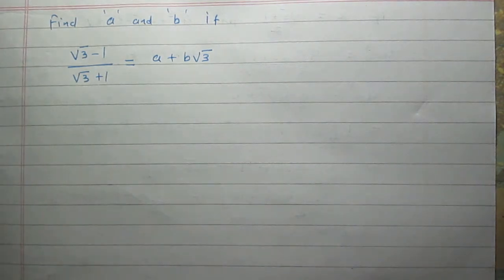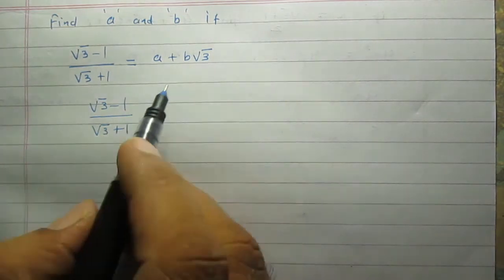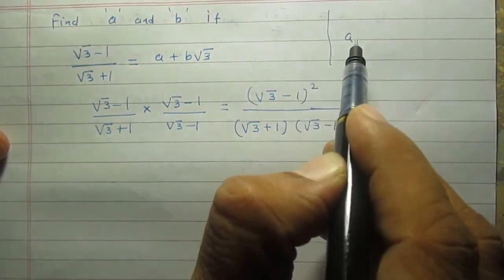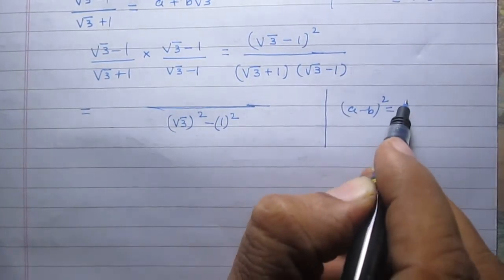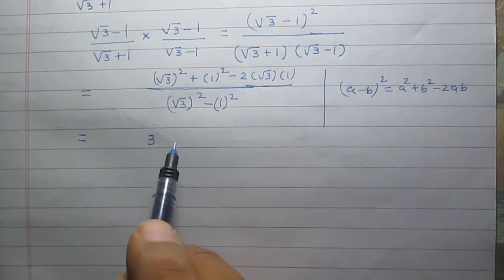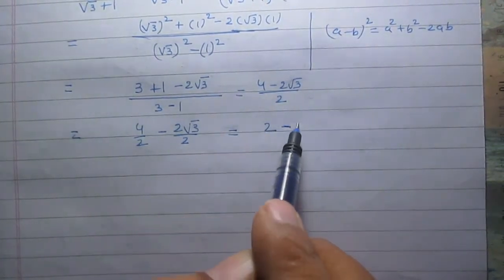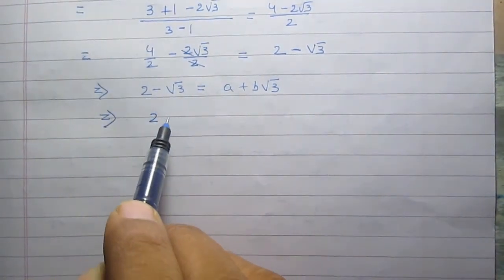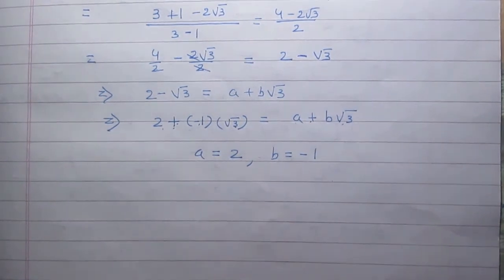Number system Rationalisation class 09 Mathematics NCERT online video solutions